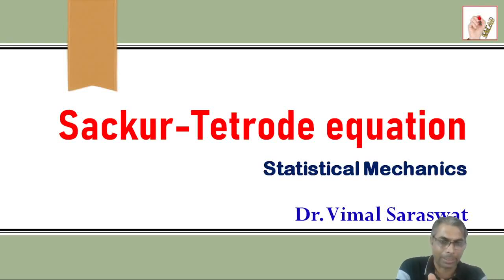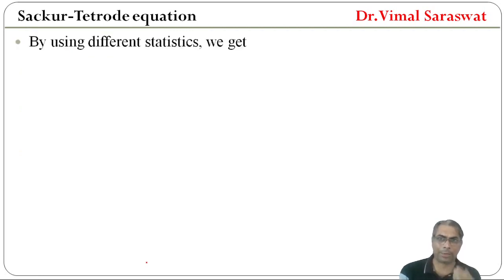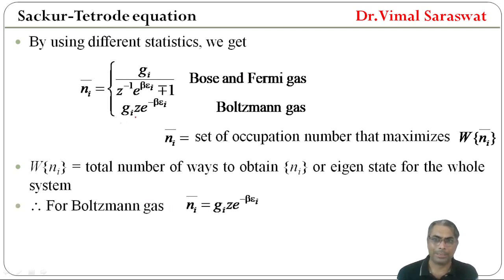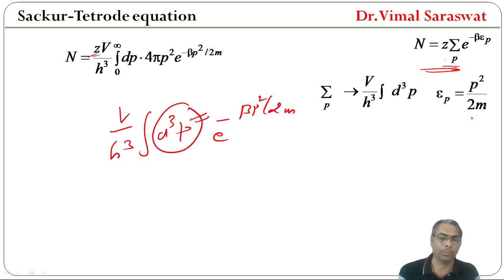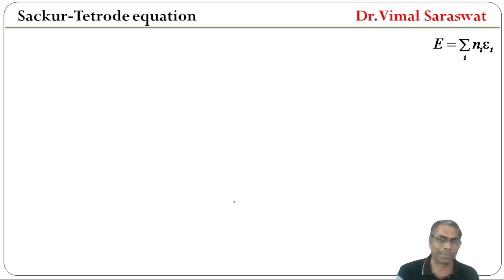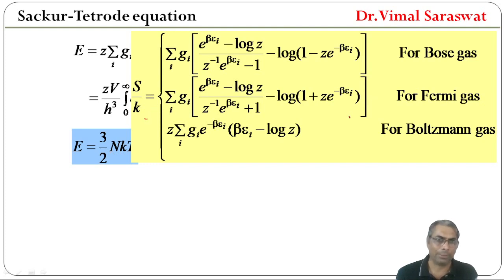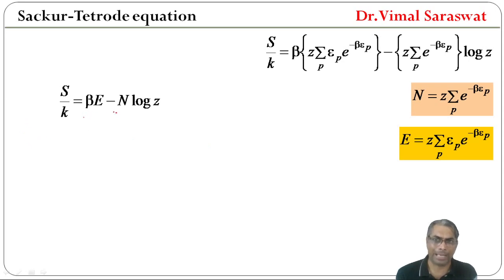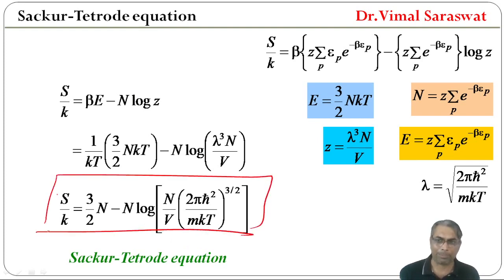Sackur-Tetrode equation | L-18 | Statistical mechanics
Sackur-Tetrode equation
Thermal wavelength
Entropy for Boltzmann gas
Entropy of Bose gas
Entropy for Fermi gas
Ideal gas in micro canonical ensemble
Statistical mechanics